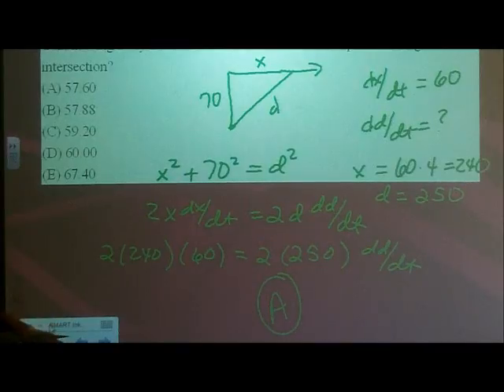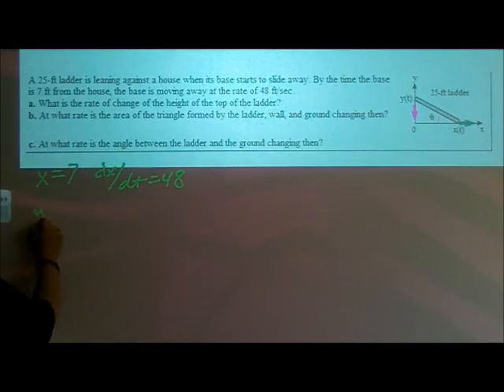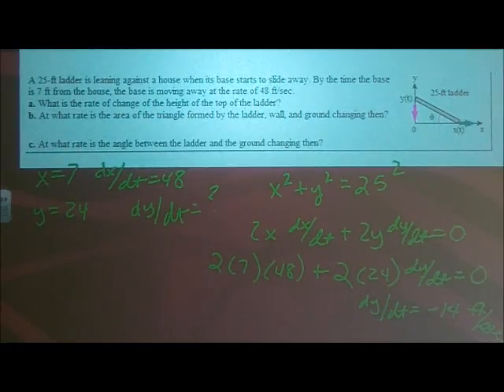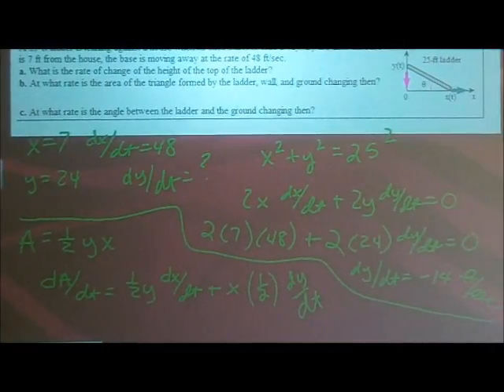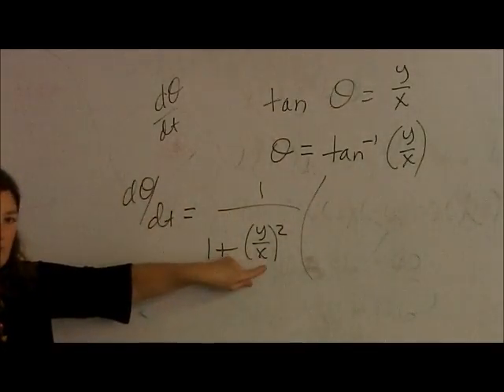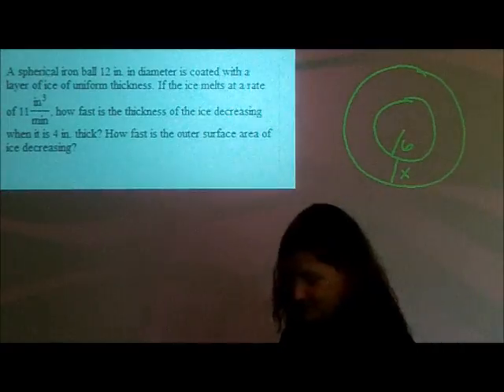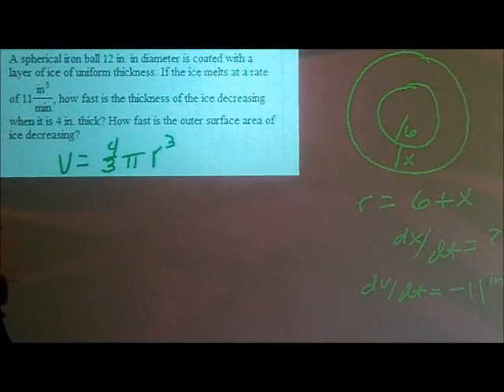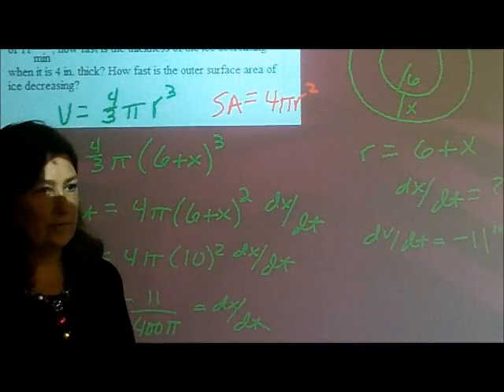Petrillo Dec14 Part2